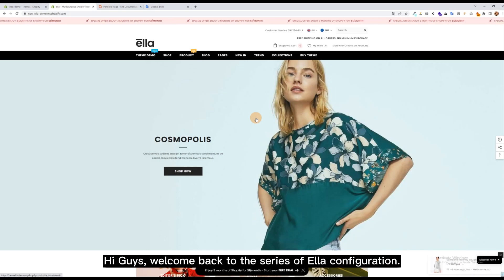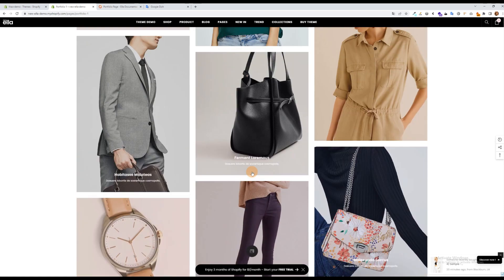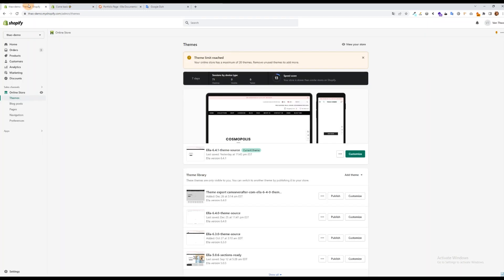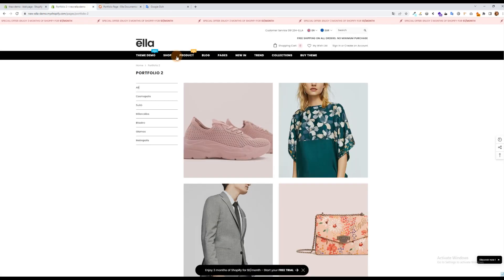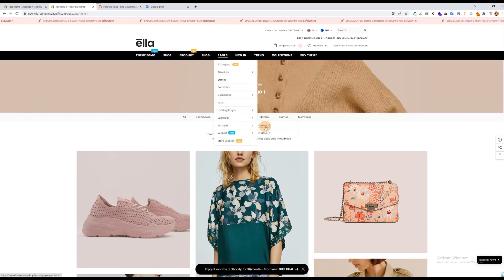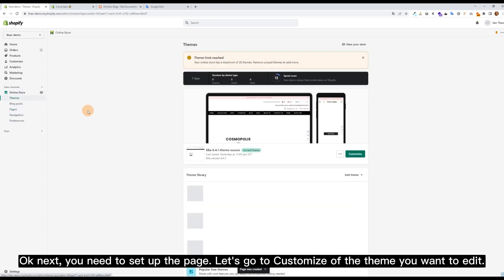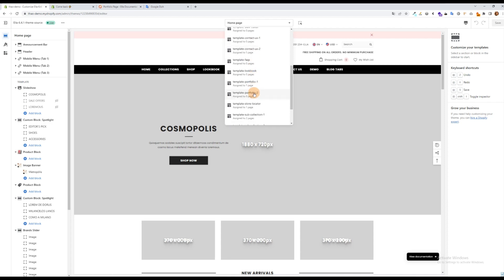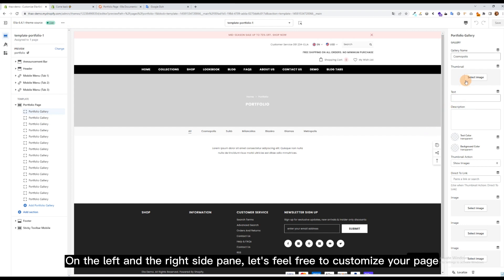#34 - How to set up the "Portfolio Page" in Ella Shopify Theme?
In this video, we will guide you on how to set up the "Portfolio Page" in Ella Shopify Theme

X
Related Search Tags -